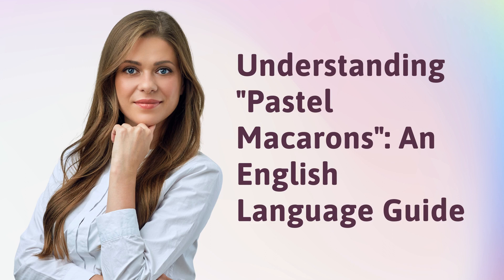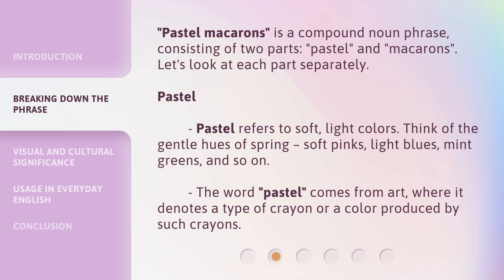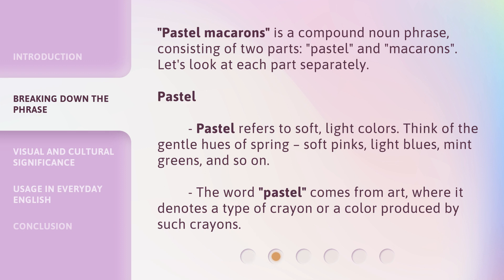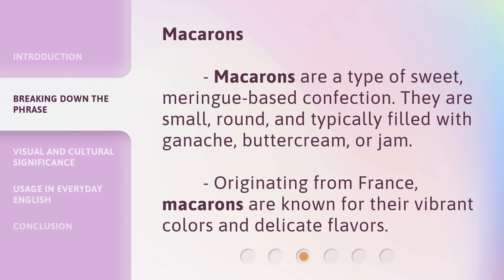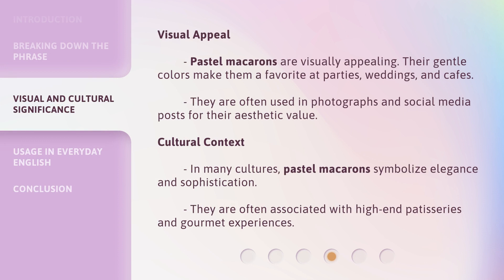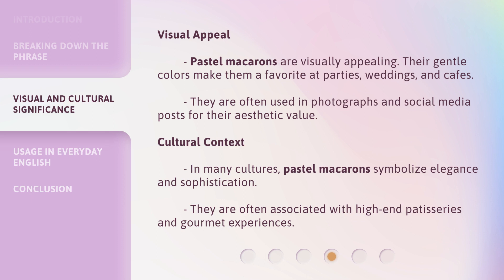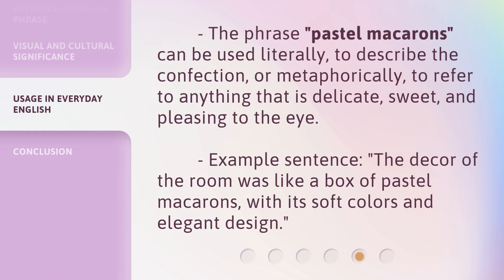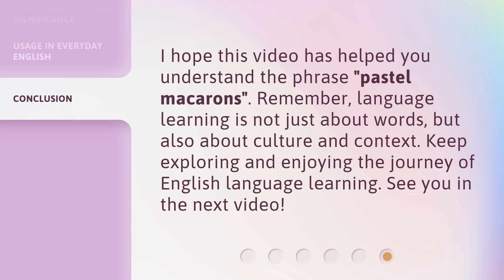Understanding "Pastel Macarons": An English Language Guide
00:00 • Introduction - Understanding "Pastel Macarons": An English Language Guide
00:30 • Breaking Down the Phrase
01:24 • Visual and Cultural Significance
01:55 • Usage in Everyday English